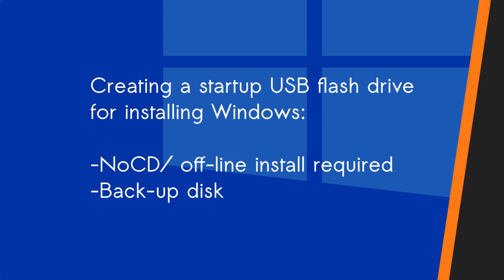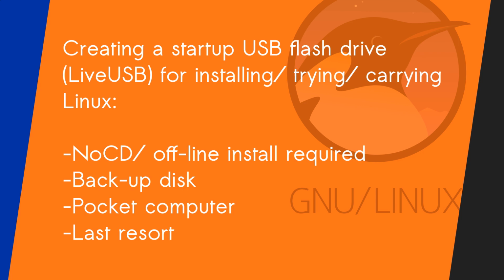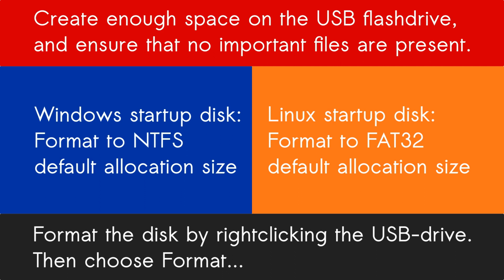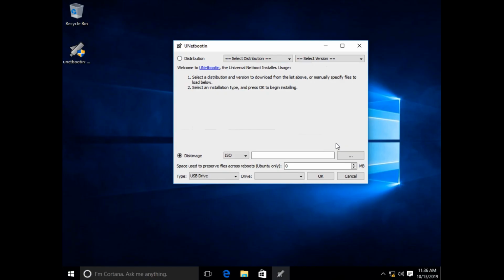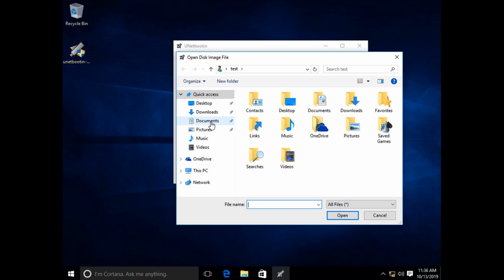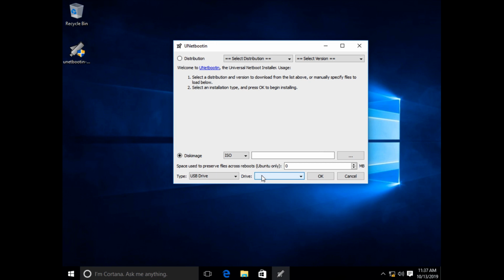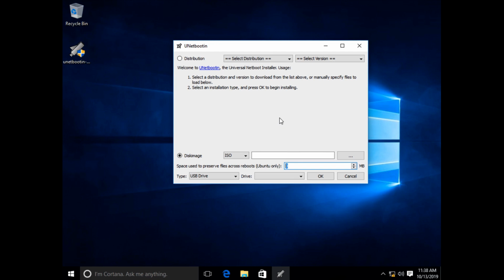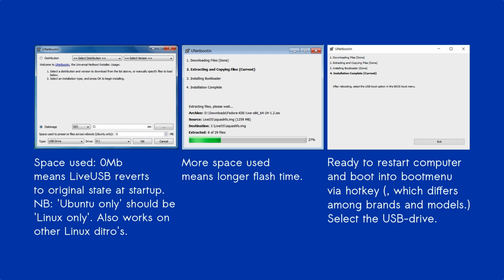Creating a startup USB disk to install Windows, or Linux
Process of flashing .iso cd images onto USB drives for installing Windows and Linux distro's,